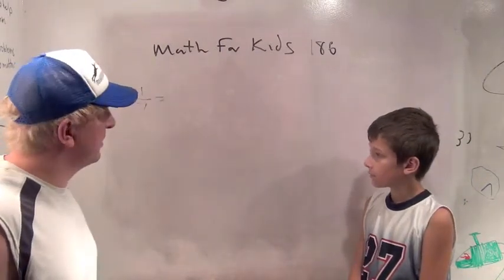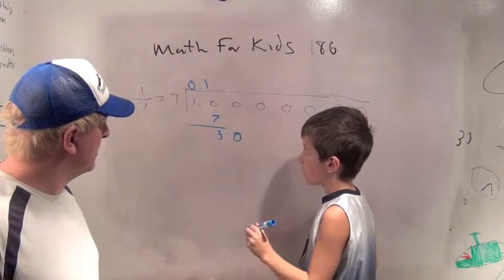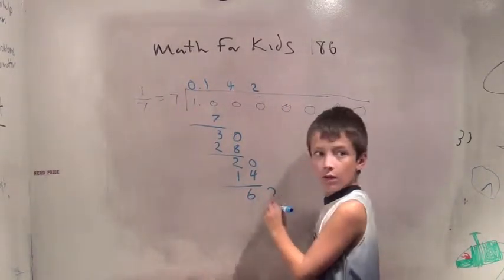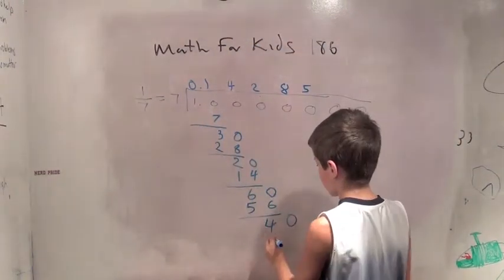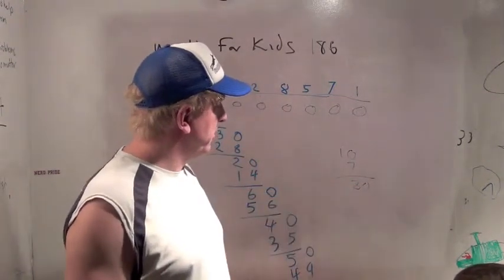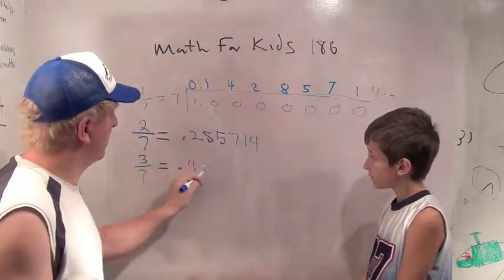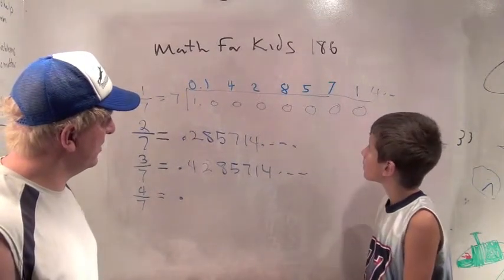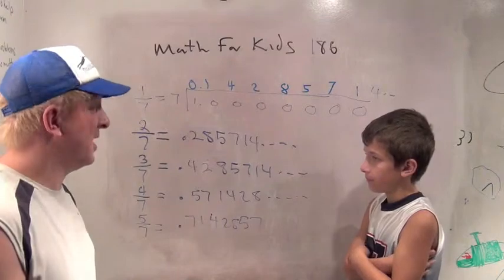MathForKids186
Short discussion for kids about the decimal expansion of the fraction 1/7